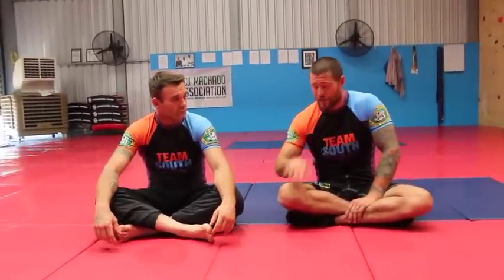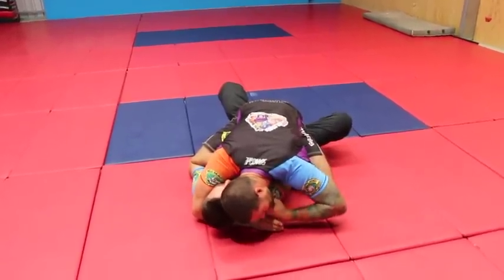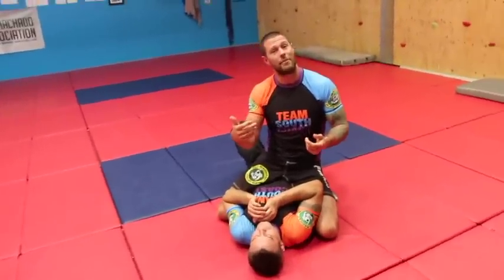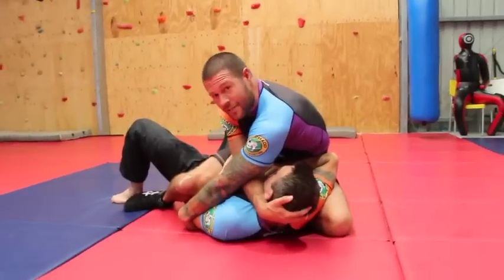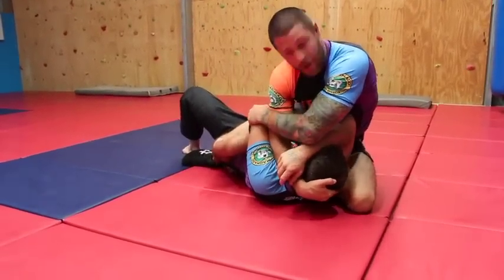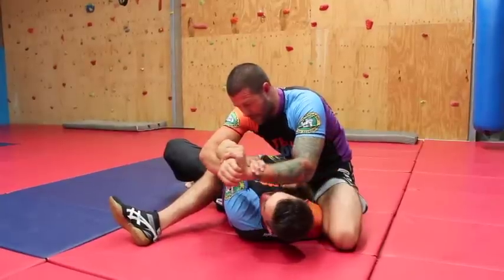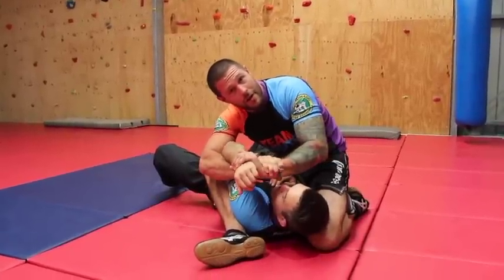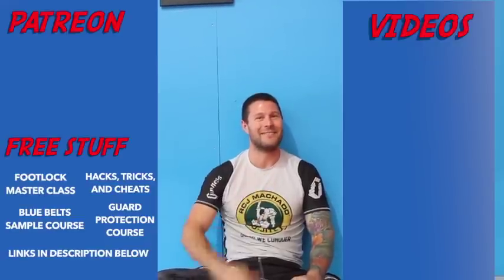An Awesome Submission Series - From Mount